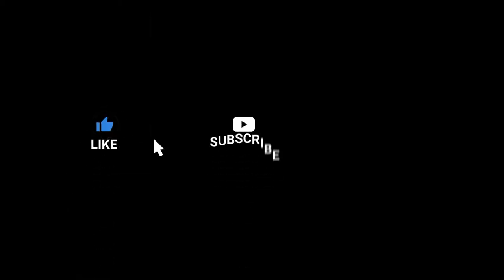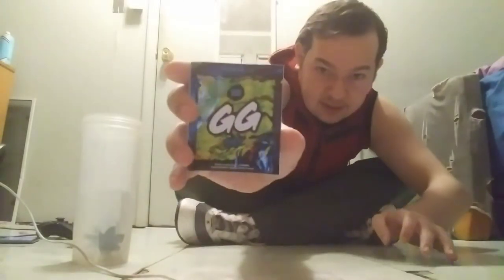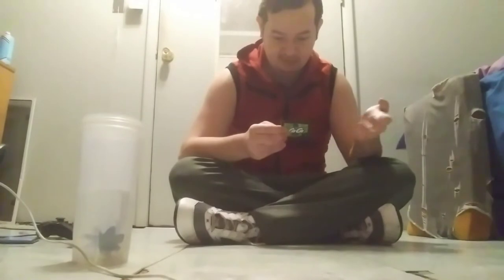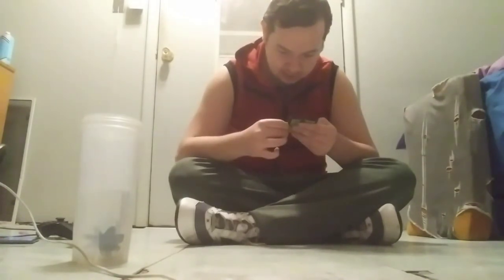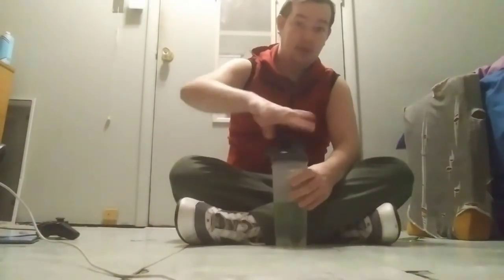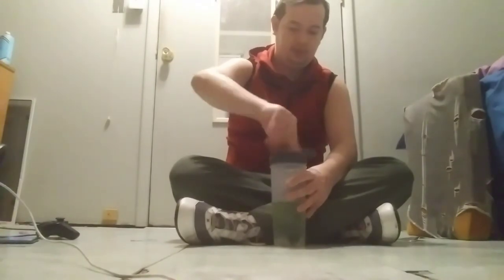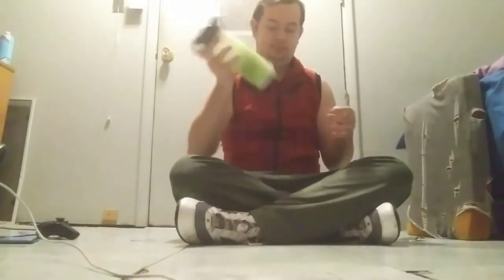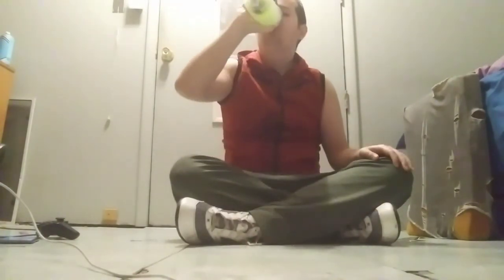Gamer Supps GG Energy Drink Misfits Melon Review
Thanks to @Emirichu  for getting sponsored by this awesome company it was a big help for the video making process for this week also thanks gamer supps for having a awesome product that I enjoyed alot